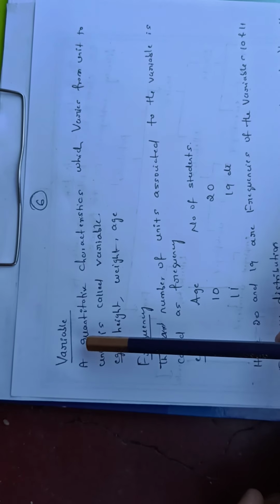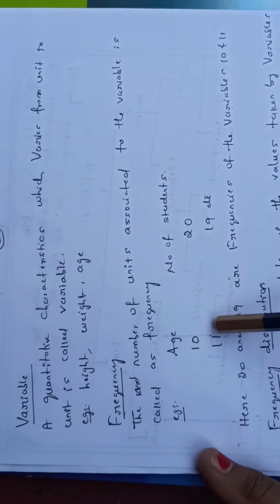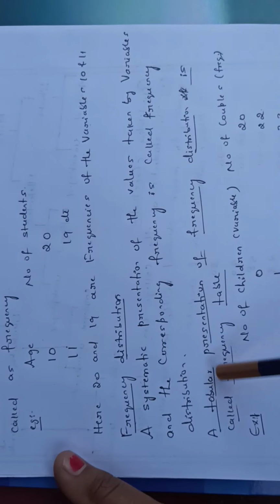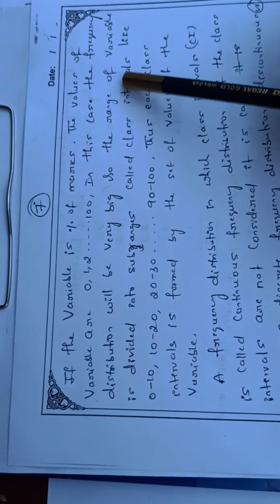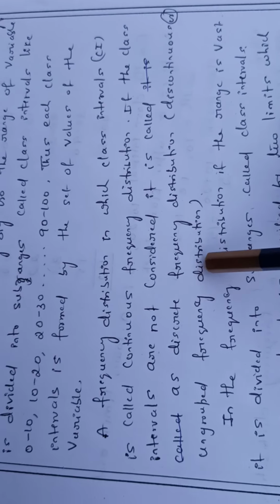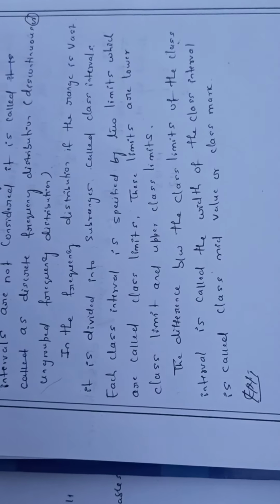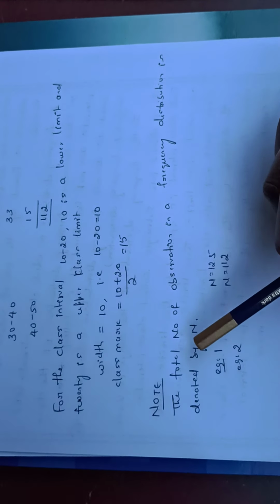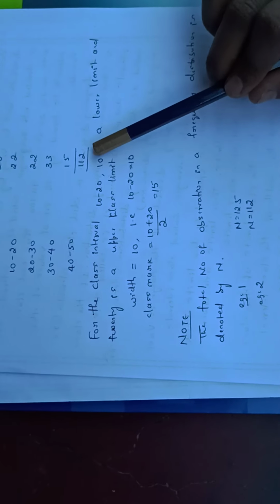Frequency distribution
Unit 1- Video lecture 2